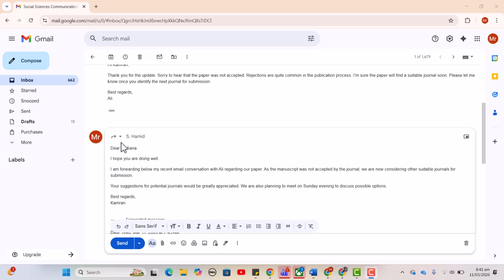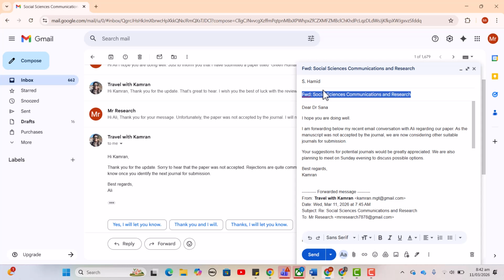How to Change the Subject Line When Forwarding or Replying in Gmail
Want to forward or reply to emails in Gmail with a new subject line? This quick tutorial shows you step-by-step how to change the subject line while replying or forwarding emails.

✅ Keep your emails organized and professional
✅ Works for Gmail on both web and mobile
✅ Easy method anyone can follow

Learn this simple Gmail trick to make your emails clearer and more personalized!